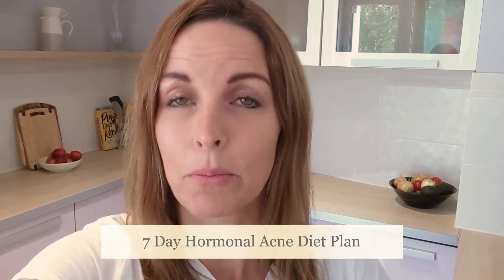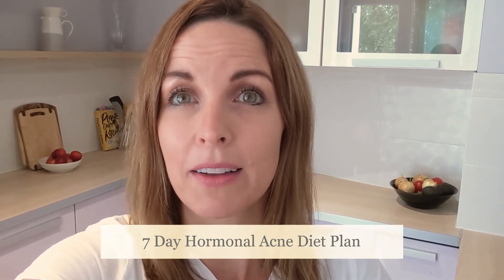Hormonal Acne Diet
This video talks about healthy foods and how to use food to get rid of hormonal acne. Follow a diet that's backed by research and use food to get clear skin!

Clean eating recipes use the right foods to get rid of hormonal acne. It's all about avoiding blood sugar spikes to keep your insulin levels from spiking and causing a rise in androgen.

Instead of just a list of foods to eat or not to eat, I've put together a 7 DAY HORMONAL ACNE DIET PLAN …. FREE!